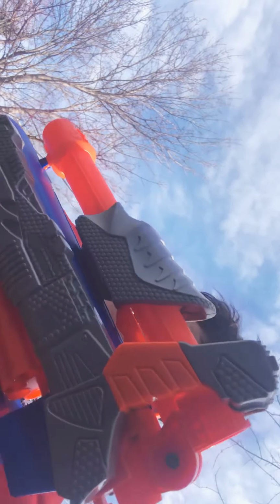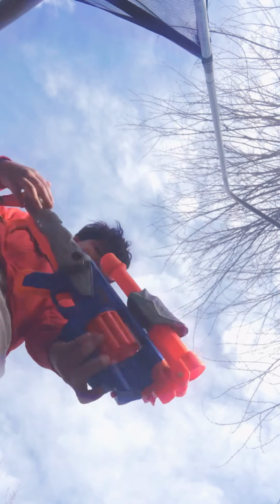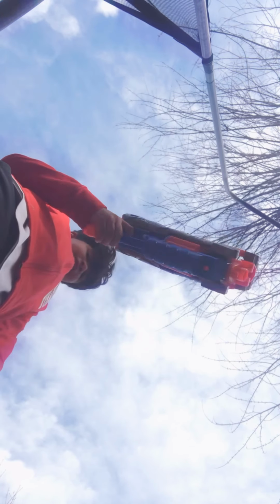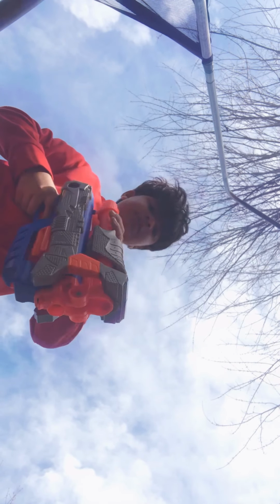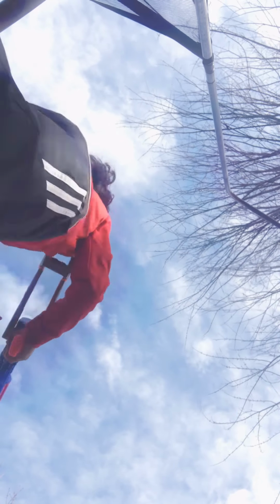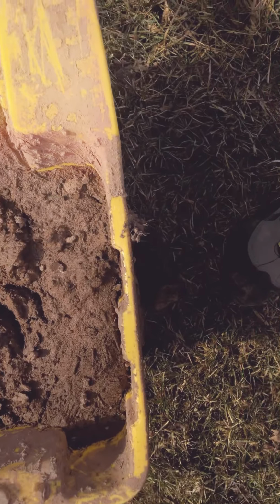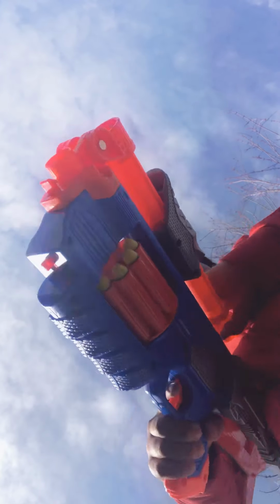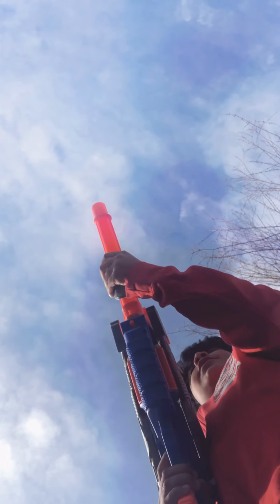my new Nerf gun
comment yes if you like my Nerf gun comment no if you don’t like my Nerf gun